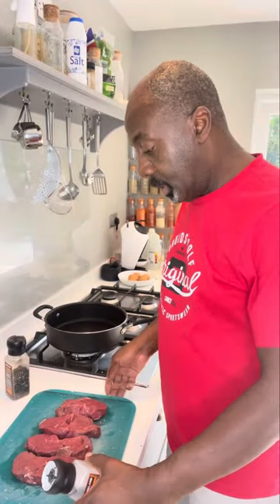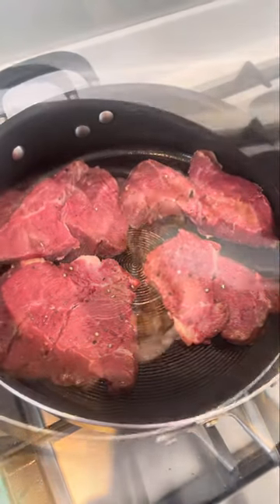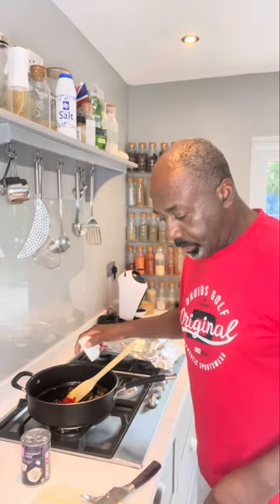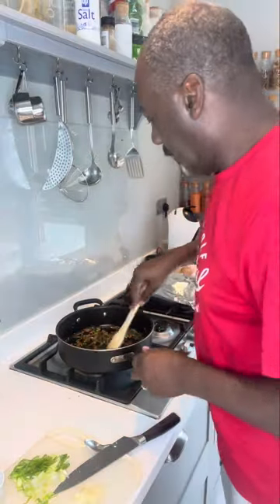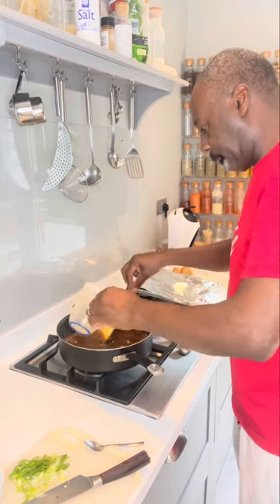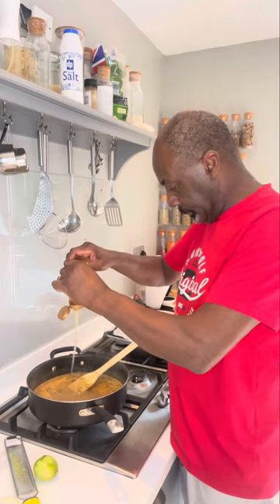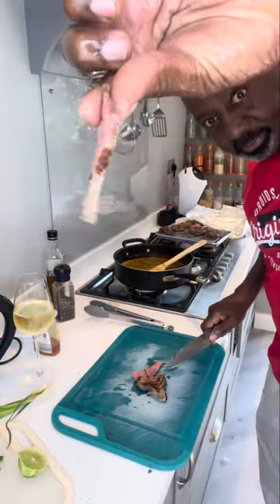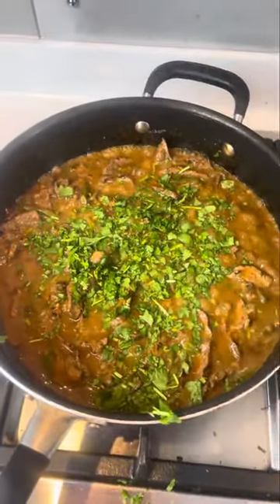Thai Red Rump Steak Curry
4 Rump Steaks fat removed
2 tbsp Thai Red Curry Paste
400ml Coconut Milk
4 Shallots Finely Sliced

2-4 Red Finger Chilli finely sliced
10g Coriander stalks Finely chopped
3 Spring Onions Finely Sliced
4 Garlic Cloves Finely Sliced
100g Green Beans sliced
300 ml Beef Stock
2 tbsp Honey or Brown Sugar
1 Lime
15g Fresh Coriander Finely Chopped
4 tbsp Rapeseed Oil

Remove the steaks from the fridge 30 minutes before cooking.

Heat a large frying pan or skillet and add a tbsp of oil to the pan.

Place the steaks into the pan, laying the steaks away from you to avoid splitting.

Once in the pan cook without touching them for 2 minutes on either side then remove and allow to rest on a tray.

Add the remaining oil to the pan then add the sliced shallots and cook for 2 minutes.

Next add in the chilli, coriander stalks and half a sliced spring onion and stir and cook for about one minute.

Next add in the curry paste and stir, add in the garlic stir and then add in the beef stock, stir and allow to simmer for two minutes.

Now pour in the coconut milk and stir until combined.

Next add in the zest of a lime and the juice of half a lime, two tbsp of honey and the sliced green beans then stir and allow to simmer, reduce and thicken.

Next thinly slice the steaks as thin as possible.

Once sliced add the steak slices into the pan, stir and coat the sliced steak then allow the sauce to reduce and thicken.

When the sauce has reached your desired consistency sprinkle over the finely chopped coriander leaving a little for garnish, stir and serve with rice or noodles.

Garnish with the remaining coriander lick you’re lips and enjoy.